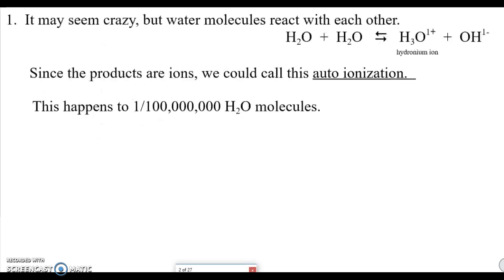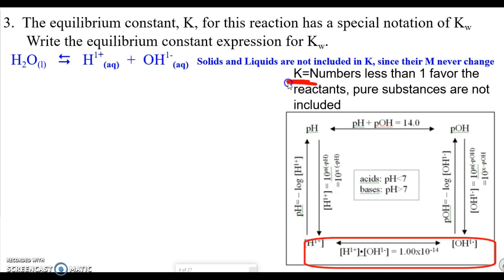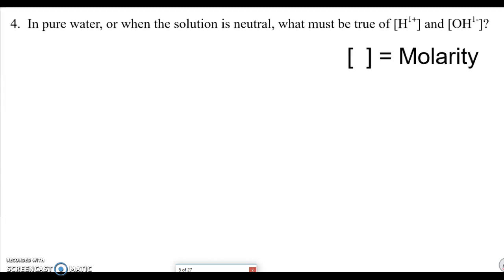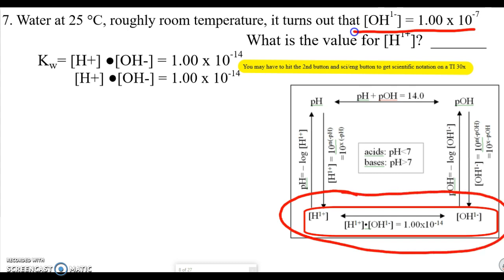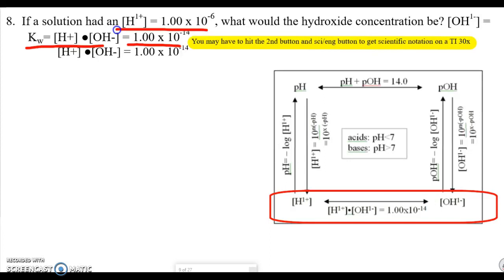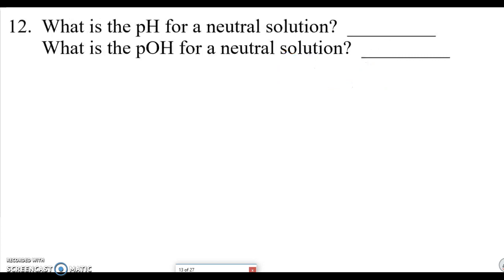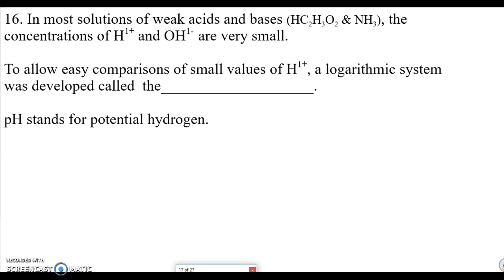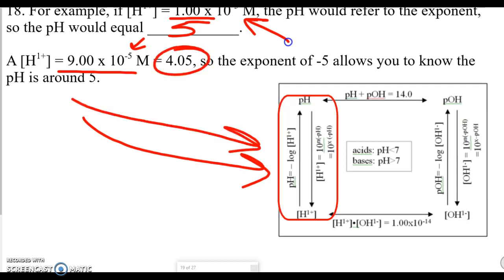55s video 1 questions 1-18